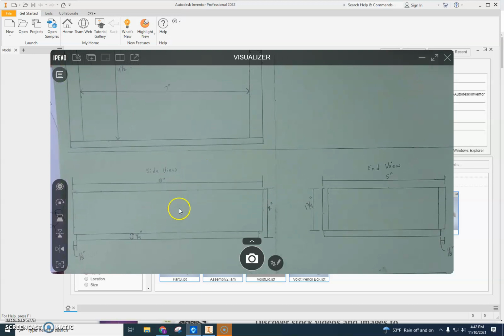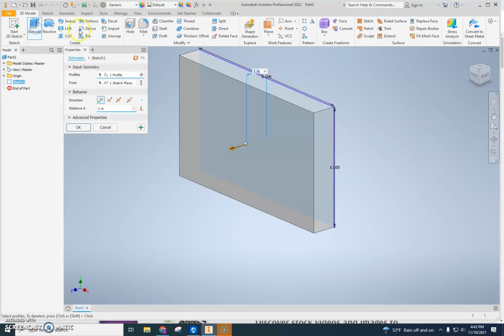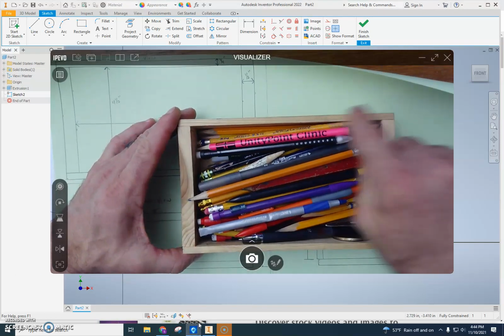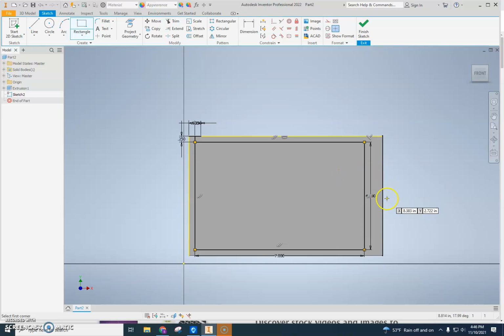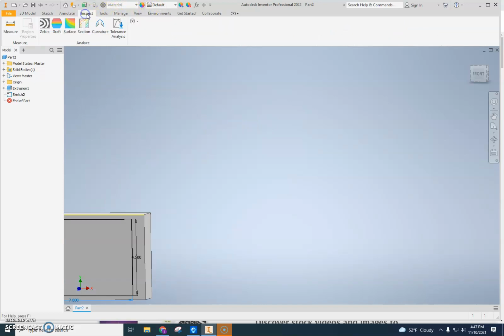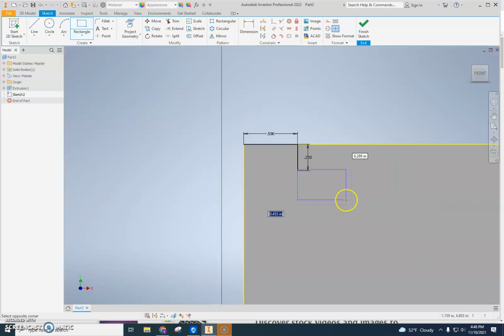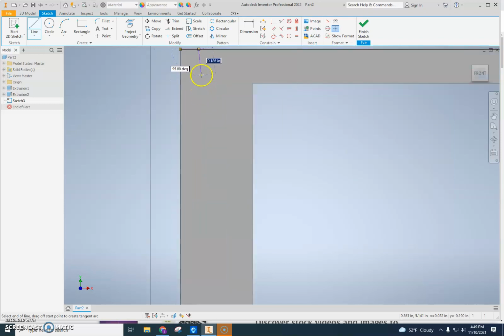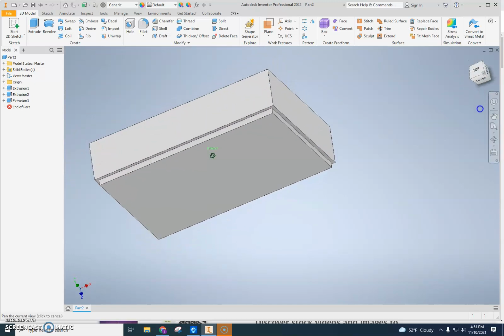Pencil Box Inventor